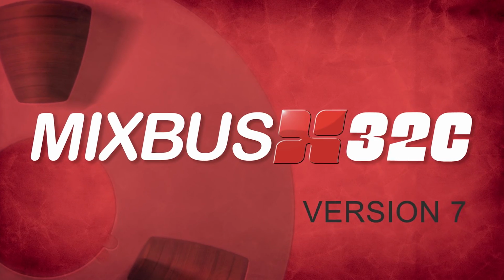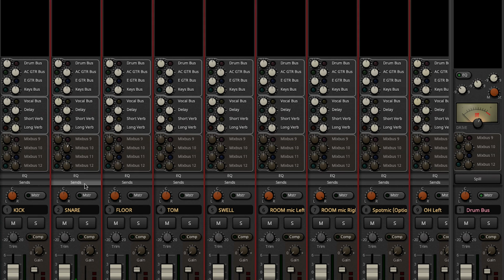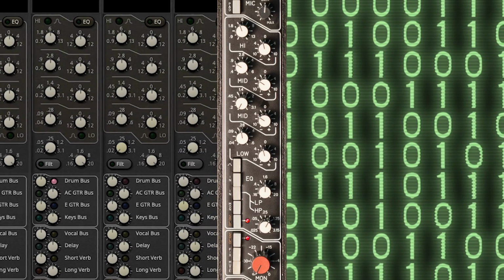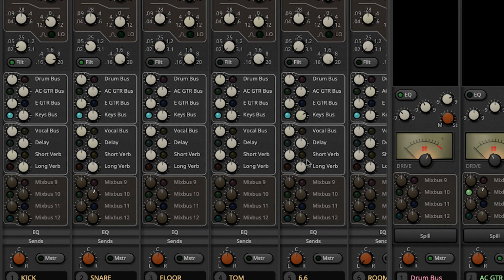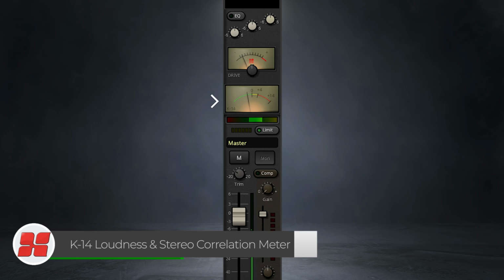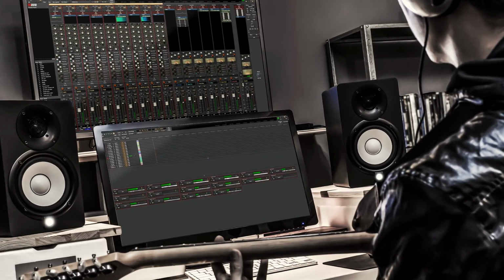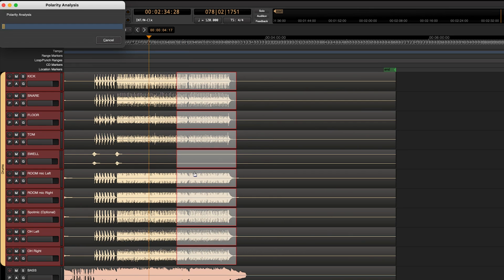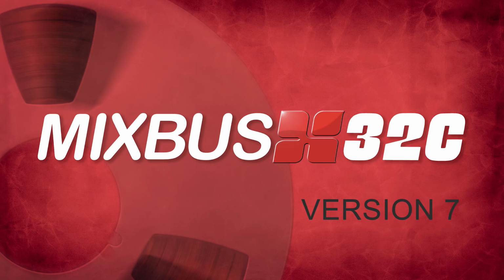Mixbus32C (v7) with TapeX™ - Mix Faster/Sound Better! True Analog Mixing™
Mixbus32C™ is a full-featured Digital Audio Workstation (DAW) with Harrison's 6th Generation "True Analog Mixing"™: a combination of Harrison's world-renowned sound and features in an affordable, knob-per-function interface.  Mixbus32C provides professional-level features to import or record an unlimited number of audio tracks to your computer, edit them, and mix them together.